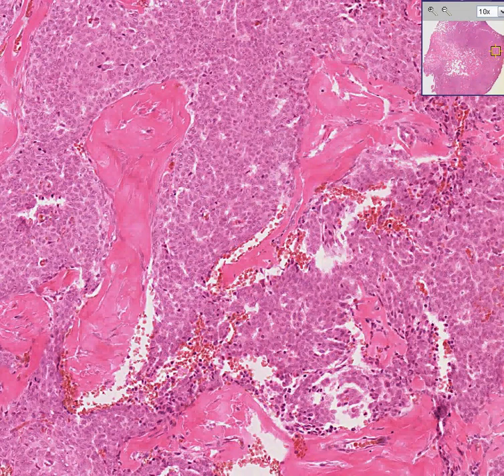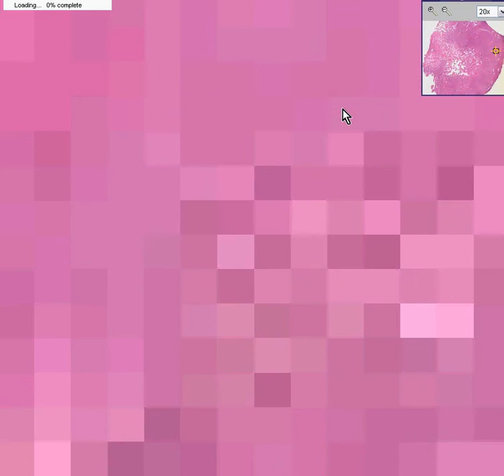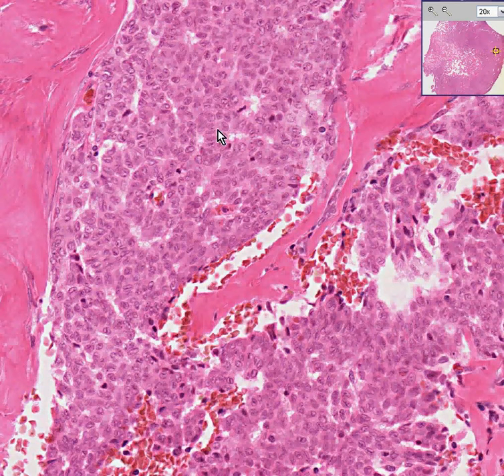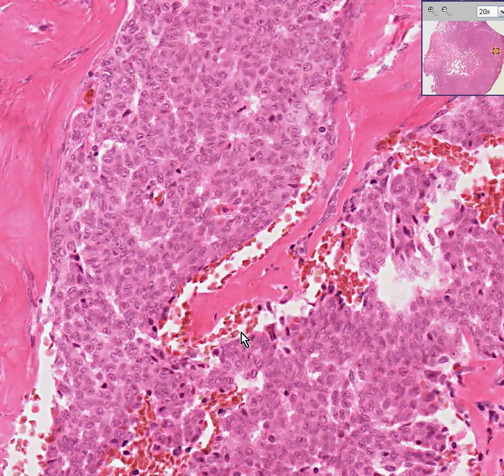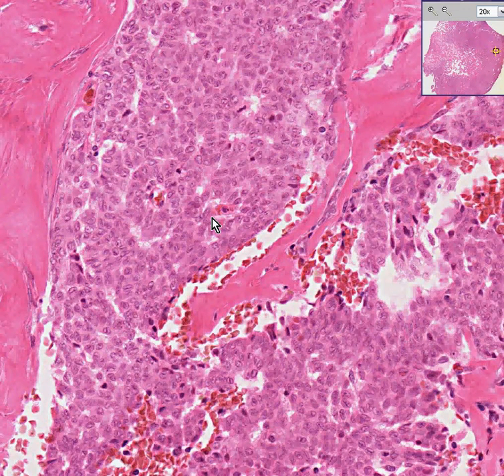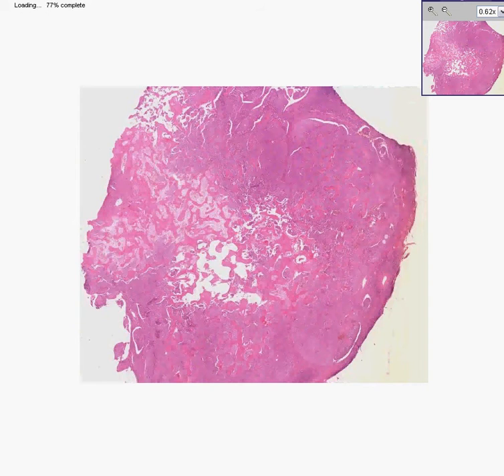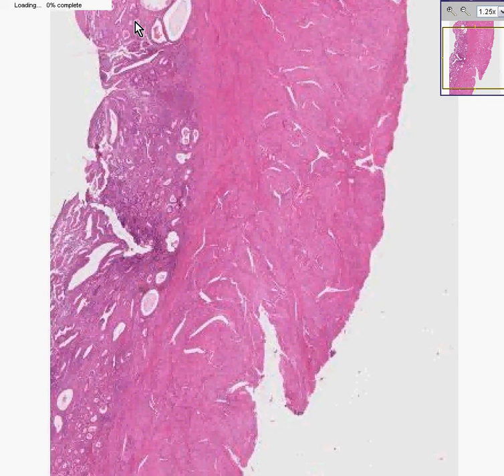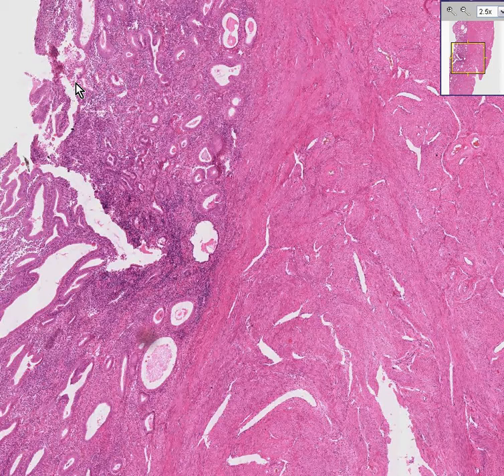Histopathology Ovary--Granulosa cell tumor